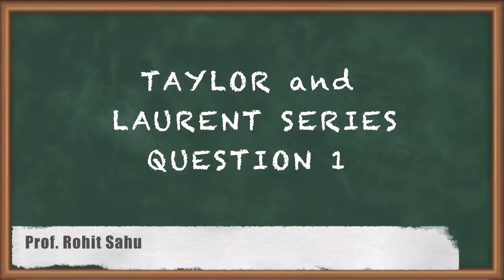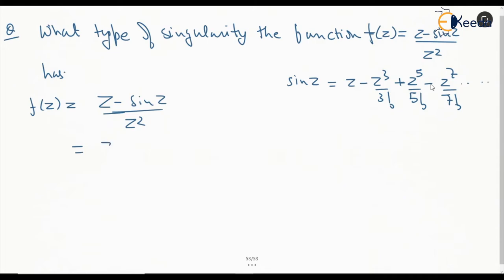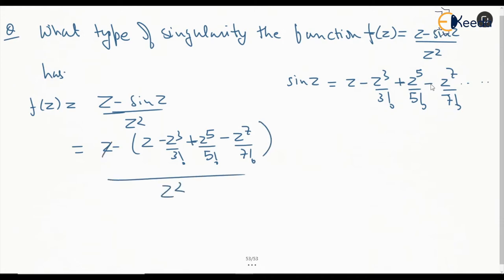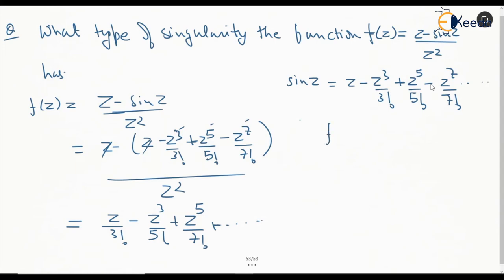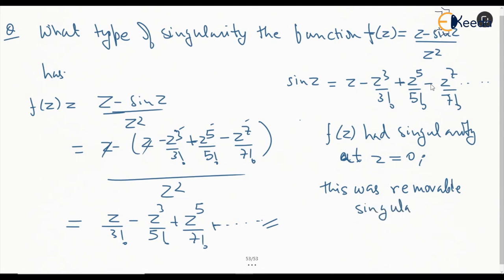Taylor Series And Laurent Series Explained: GATE Engineering Mathematics Question 1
In this video, we will dive deep into the topic of Taylor Series and Laurent Series in Engineering Mathematics, specifically focusing on their application in the GATE exam. Whether you're a student preparing for the GATE exam or someone interested in understanding these mathematical concepts, this video is for you.

In this video, we will cover the fundamental concepts of Taylor Series and Laurent Series, exploring their significance and practical applications in engineering. We will discuss key concepts, formulas, and problem-solving techniques related to these series, providing you with a comprehensive understanding of the topic.

Here's a breakdown of what you can expect in this video:

Introduction to Taylor Series and Laurent Series:

Definition and basic concepts of Taylor Series and Laurent Series.
Importance of these series in engineering mathematics and real-world applications.
Derivation and Formulas:

Deriving Taylor Series and Laurent Series for different types of functions.
Explaining the mathematical derivations step by step for better understanding.
Applications in GATE Exam:

How Taylor Series and Laurent Series questions are framed in the GATE exam.
Tips and tricks for solving GATE-level problems related to these series.
Solved Examples:

Solving practice problems and examples related to Taylor Series and Laurent Series.
Walkthrough of solutions to enhance problem-solving skills.

Happy Learning.